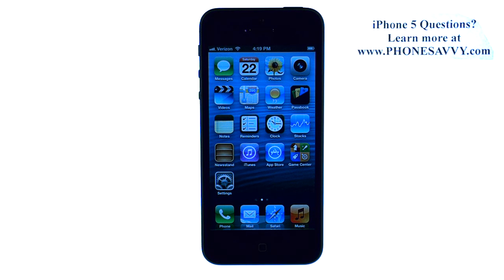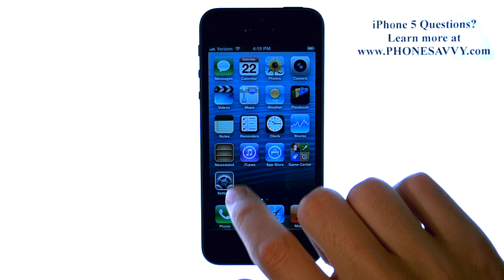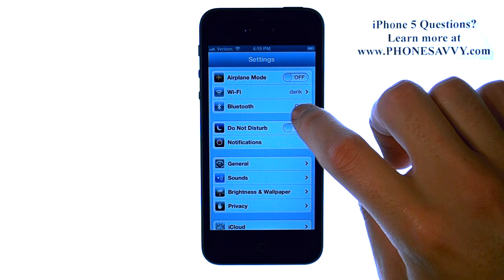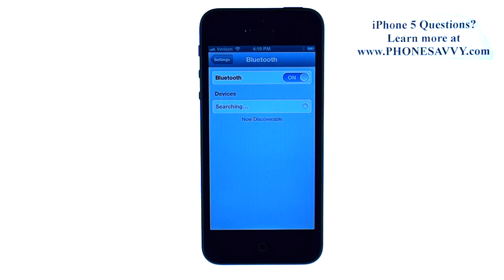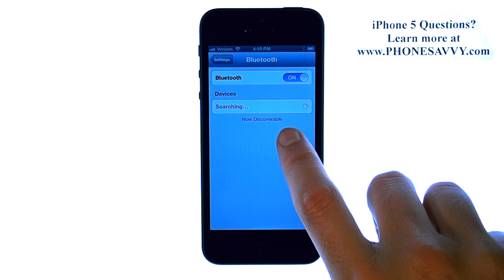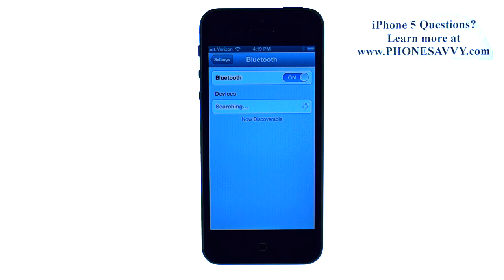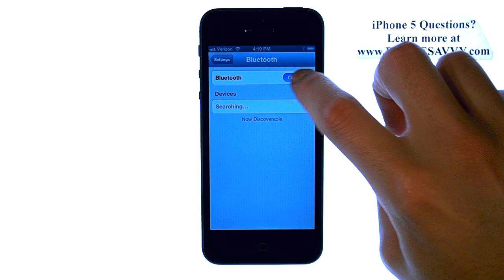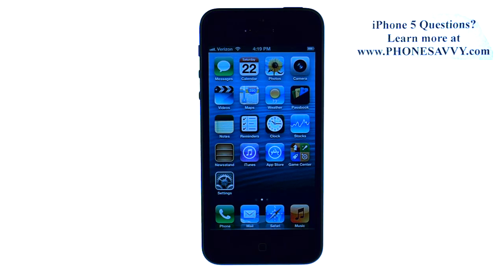Apple iPhone 5 - iOS 6 - How do I Connect or Pair Bluetooth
Walk through on pairing bluetooth with the iPhone 5 or Older iPhones with iOS 6